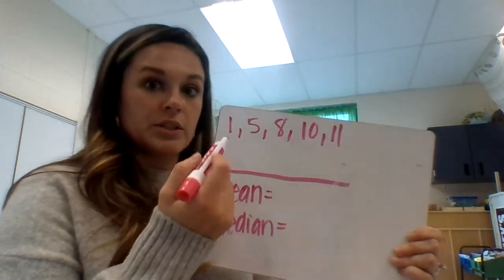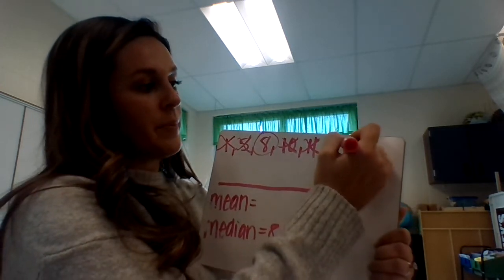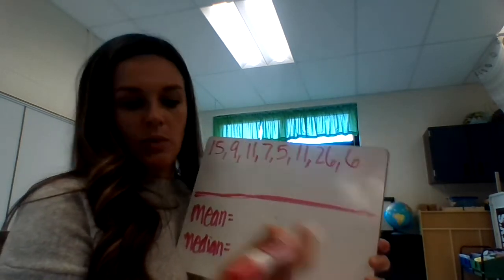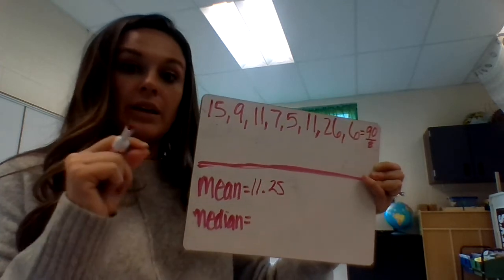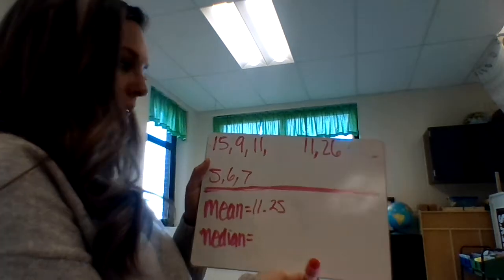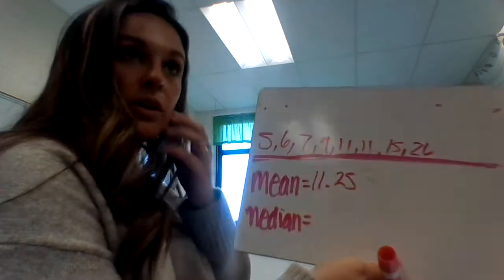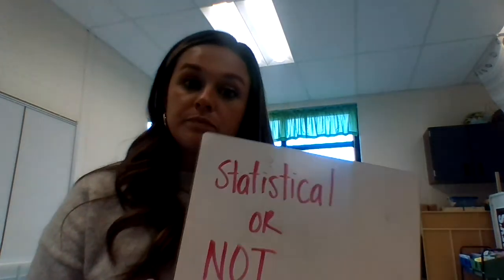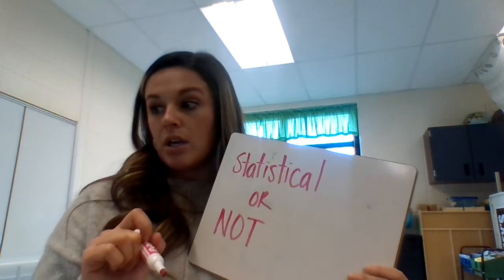Unit 6 Lesson 1 Math